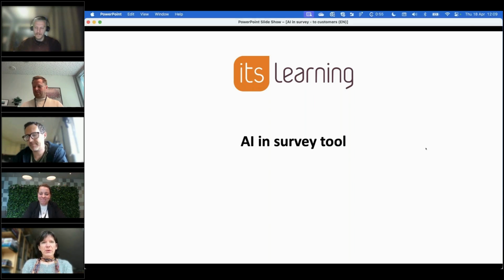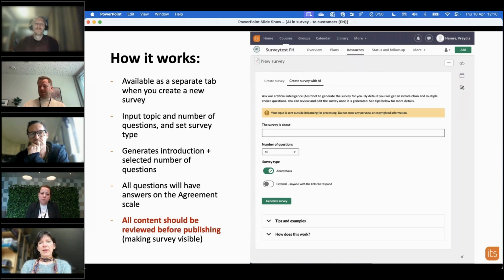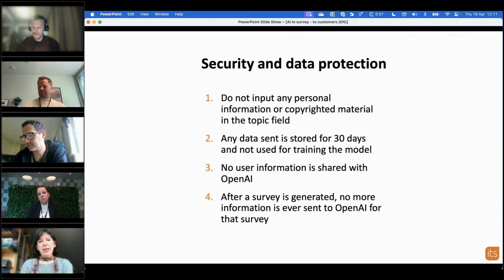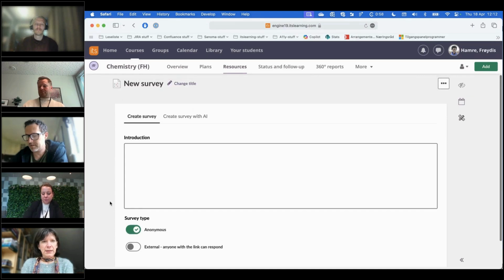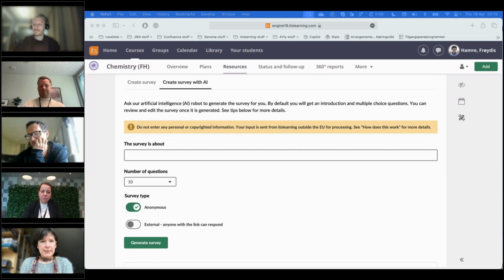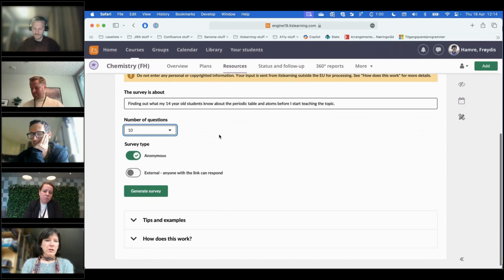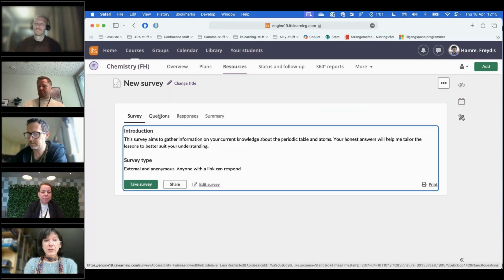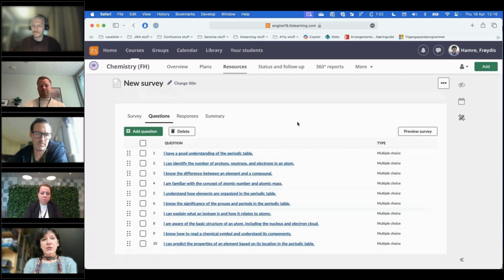Product Demo - AI in Survey Tool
Learn how to use and create a survey with our Survey Toll with AI